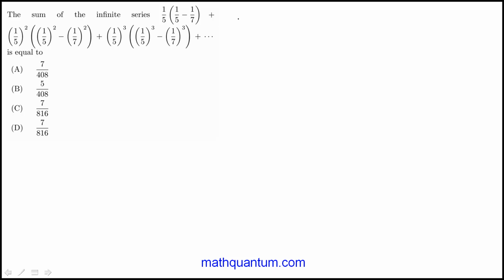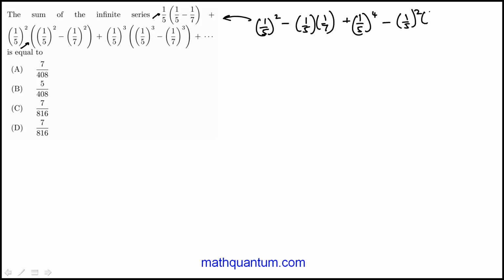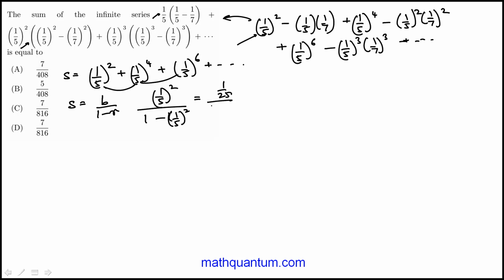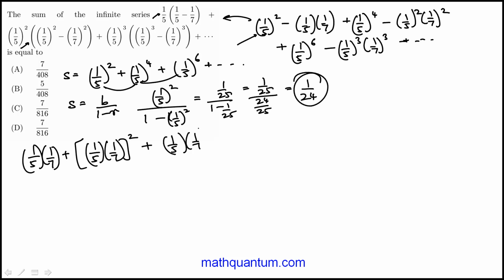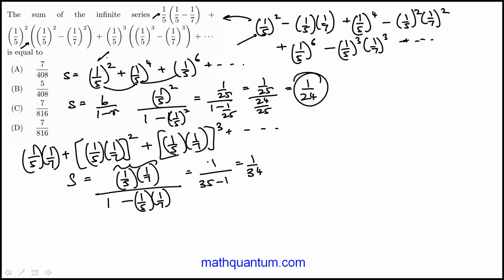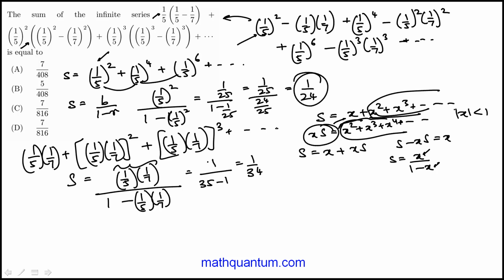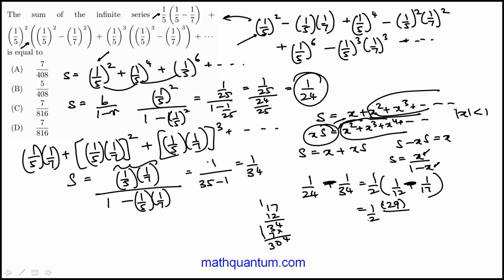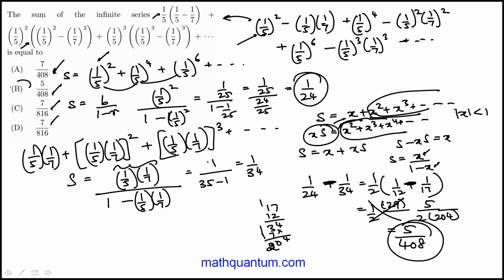Question 15 2024 CAT Quantitative Ability Slot 2 The sum of the infinite series